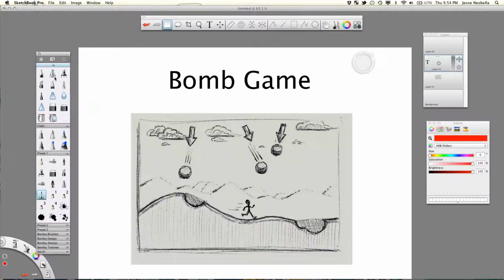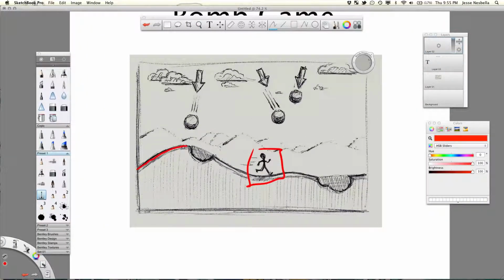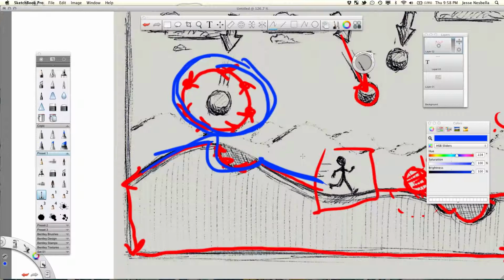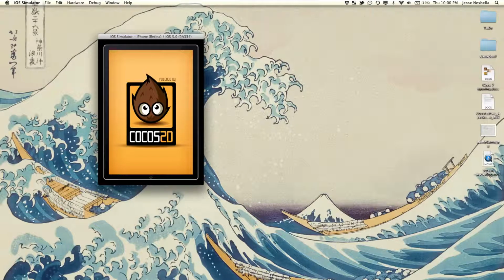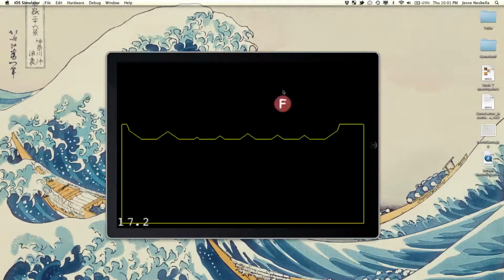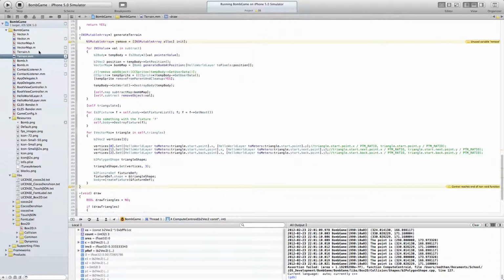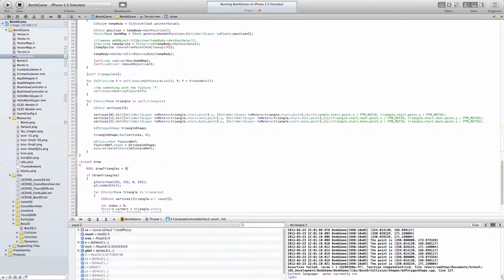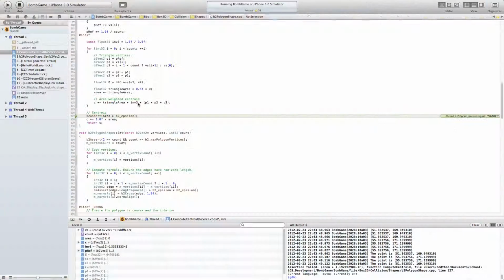The Bomb Game [Very Early Build]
About 2 years ago I had an idea for a video game that I am just now getting around to making. It's going to be an iOS game and this is about 4 weeks of progress. I don't get to work on it much as I currently work 16 hours a week at an internship and am a full-time student taking 17 credits. It's got bugs, but it's progress in the right direction.